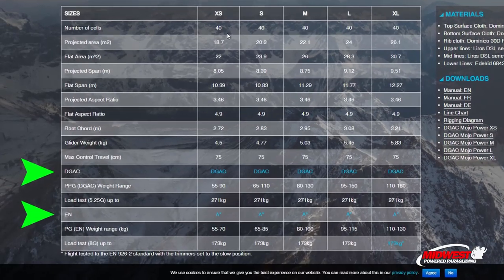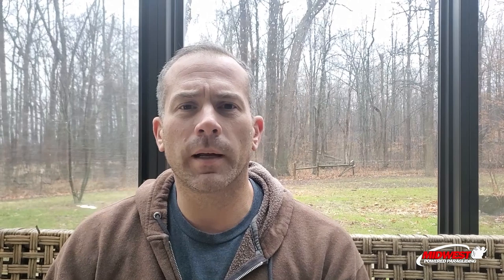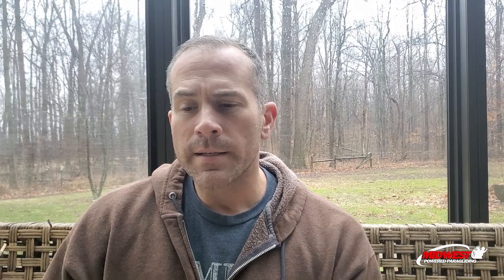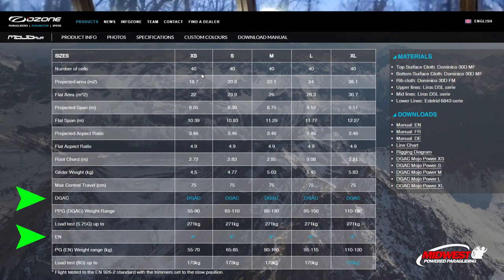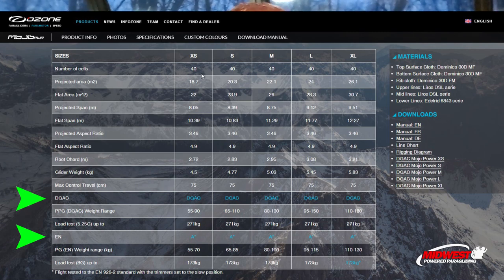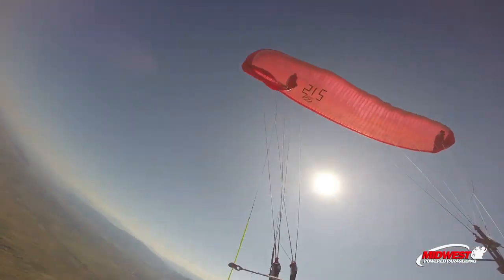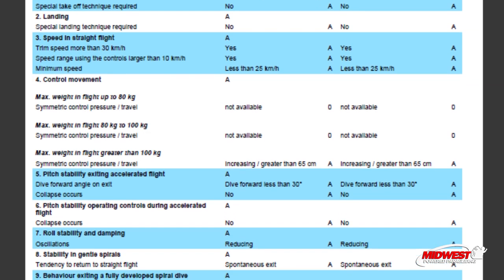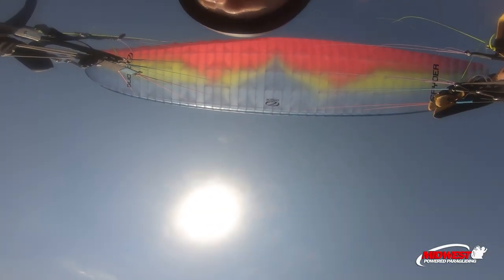Getting Your Head Around Wing Ratings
Hopefully this helps you understand wing rating if it's a new topic for you.